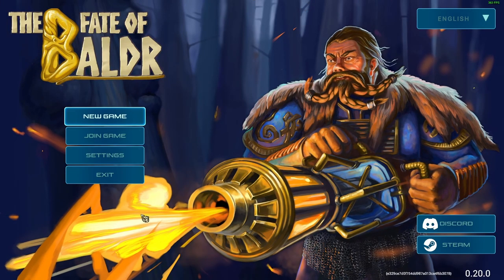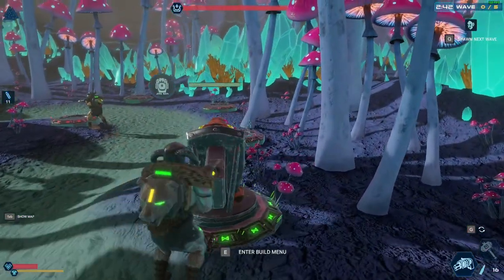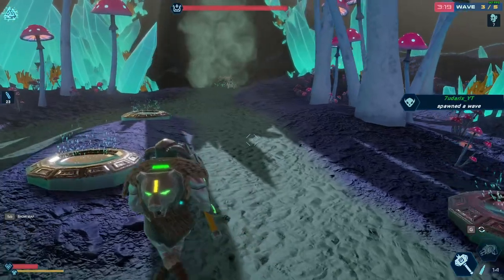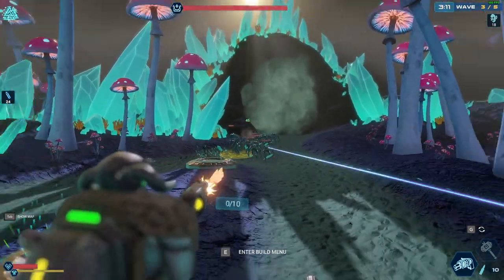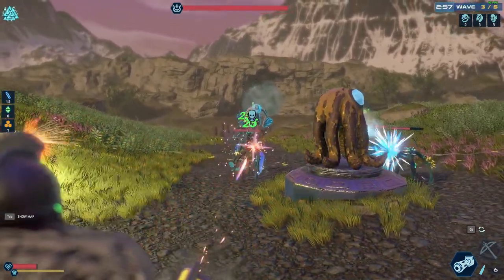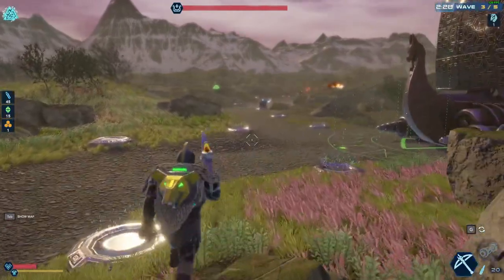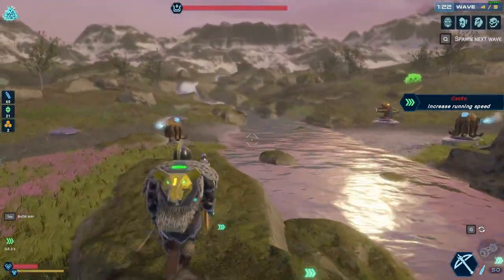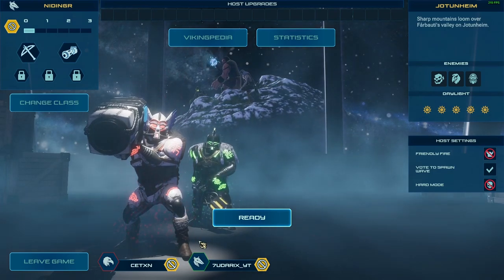Brand New Co op Upcoming TD Game l The Fate Of Baldr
Sorry that u hear sometimes the rain, it was storming here in the netherlands.

What is my goal: Help other people that need anything, and help animals.

About me: I'm 34 years old have a wife and 2 kids, 5 animals in house. We love animals also trying to rescue animals so much as we can like we saved our lovely dog Pablo and lovely water dragon Misty.

Thanks for choosing 7udarix & Cetxn. We can't wait to share countless adventures and unforgettable gaming.